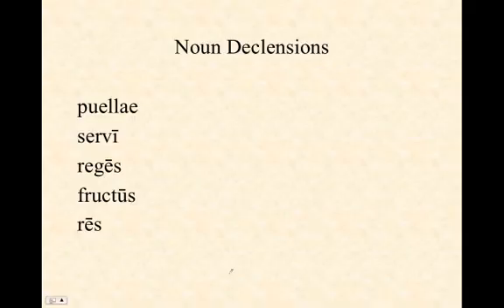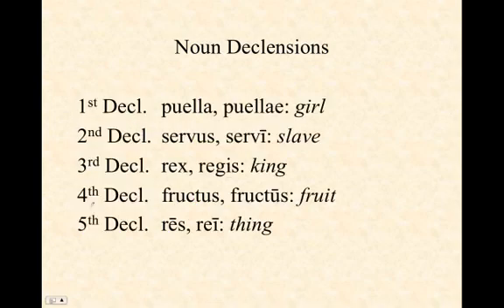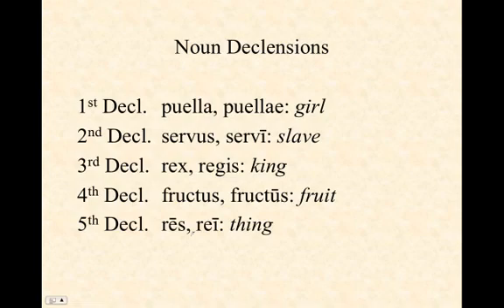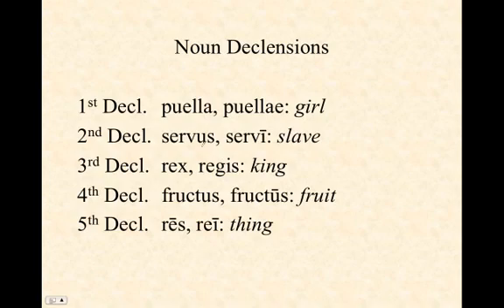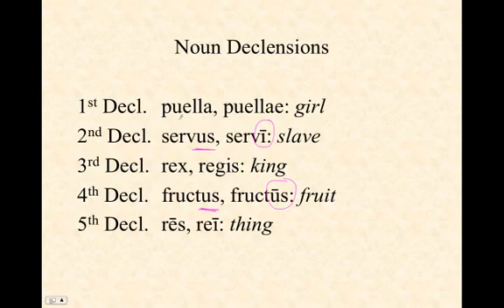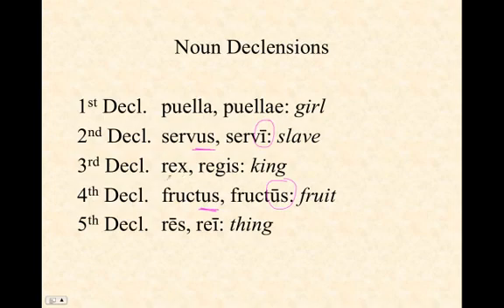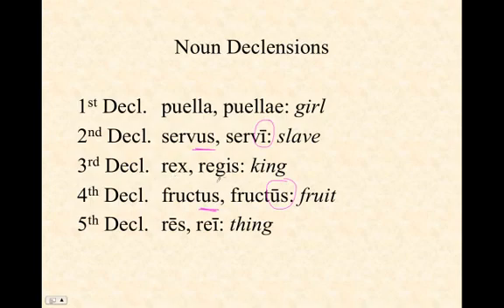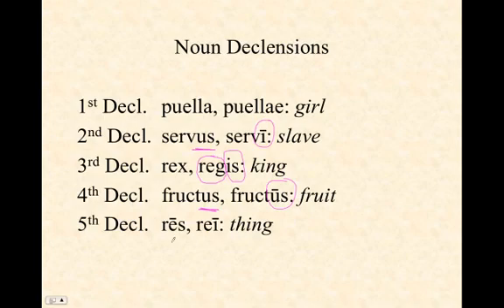Overview of Noun Declensions